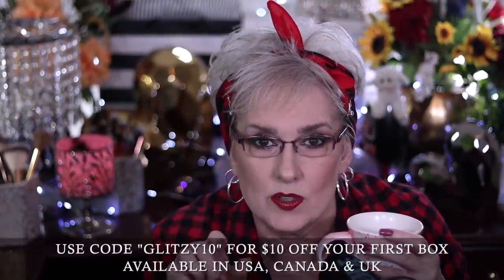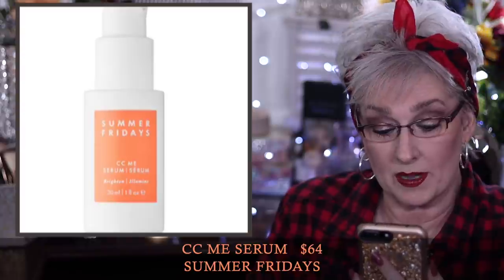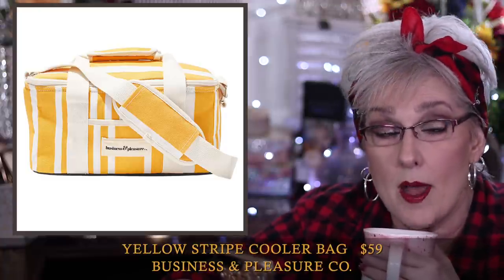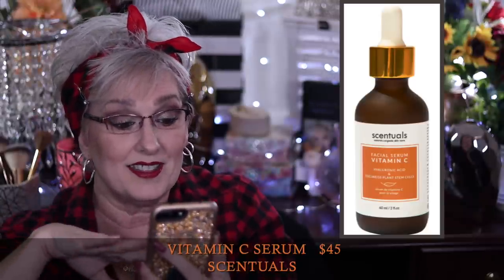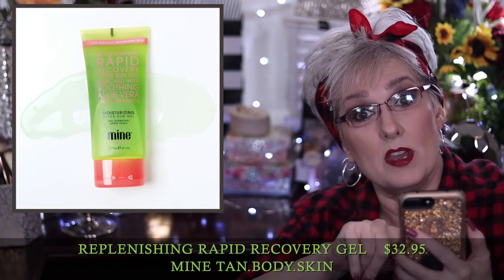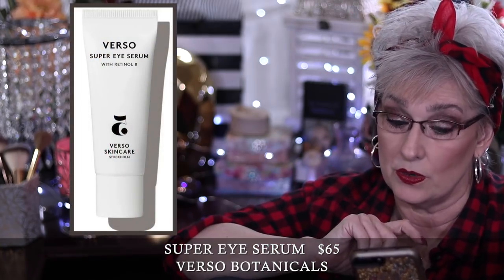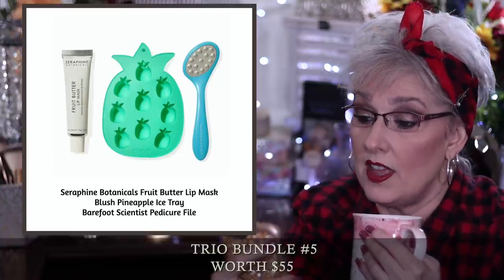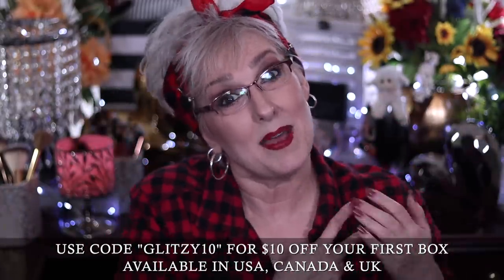FabFitFun Summer 2021 REALLY HONEST Product Choices/Reviews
⚠️I am a FabFitFun Ambassador which means I get this box for free to review for you. I'm not being paid to tell you what I think and what I think are my own thoughts. THANK YOU for using them and helping me pay for the internet & other things I need to continue this channel. 💖💖You are appreciated! 💖💖

In today's video I'm reviewing the entire FFF box again. Tell me...does it seem like it's Flashback Product Summer? Do you like it when they bring products back? I have to say it did enable  me to get another set of something I extremely love.

THANK YOU IN ADVANCE:
Would you like to help my channel do better? Feeling like leaving a tip? THANK YOU! ALSO

🖌️GLITZY FRITZY ESSENTIAL BRUSH SET THANK YOU SO MUCH🖌️
🖌️NATURAL HAIR BRUSH BRANDS I LOVE
Wayne Goss
Sonia G

🦃SAGGING NECK? CITY BEAUTY (CODE GLITZYFRITZY)
Get the Uplifting Serum & MultiAction Sculpting Cream

⚠️Unless I tell you otherwise, I bought it! THANK YOU for using them and helping me pay for the internet & other things I need to continue this channel. 💖💖You are appreciated! 💖💖

💄MAKEUP (Link Key  Br=Brand U=Ulta S=Sephora N=Nordstrom B=Beautylish)
Laura Mercier Tinted Moisturizer Broad Spectrum SPF 20 - Oil Free

FENTY Pro Filt'r Soft Matte Powder Foundation (120)

Wayne Goss The Radiance Boosting Face Palette

LM Cavier Sticks (Cobblestone & Moonlight)

COVERGIRL Micro Fine + Define Pencil

TIMESTAMPS
0:00 Intro About FFF
1:11 Seasonal vs Annual
1:30 How I review
2:06 Free Sample from Liquid IV
2:28 Customization 1  & My Pick/Review
6:04 Customization 2  & My Pick/Review
9:53 Customization 3 & My Pick/Review
13:41 Customization 4 & My Pick/Review
16:28 Customization 5 & My Pick/Review
20:36 Customization 6 & My Pick/Review
28:05 My Thoughts On Worth
30:39 Goodbye
30:56 FritzyNESS